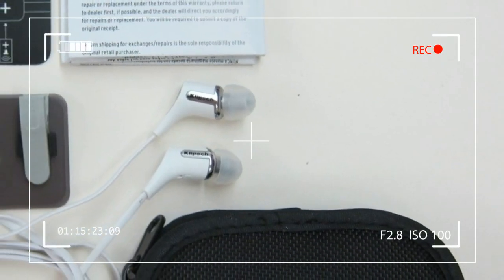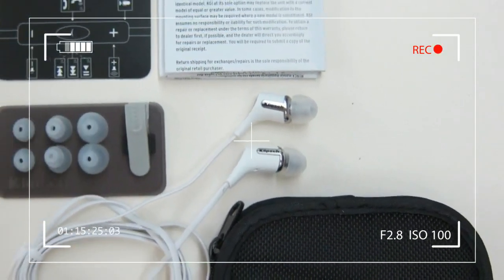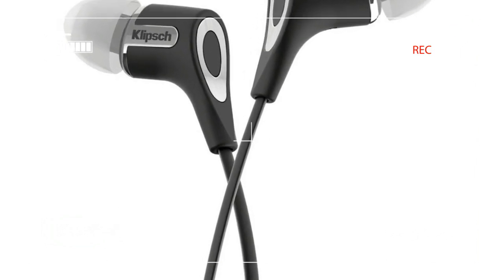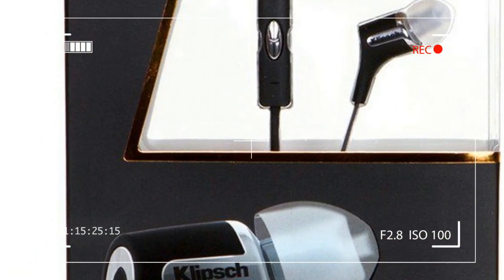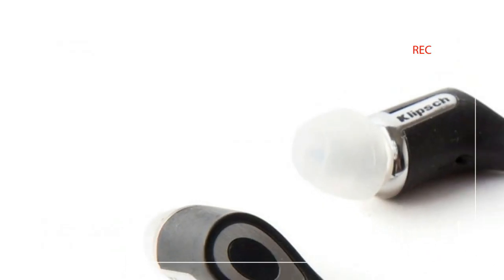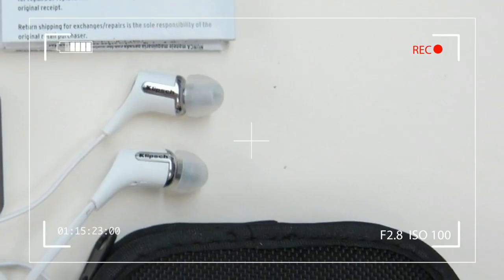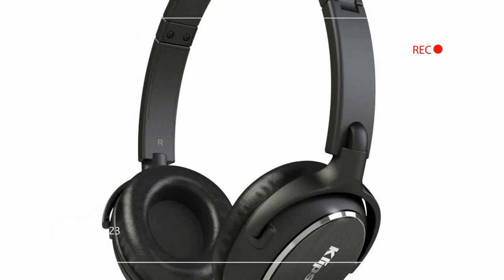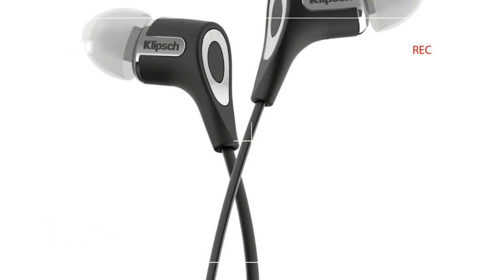Do You Know l Best Features 'Klipsch R6i' Users Don't Know About This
LIKE ▶ SHARE ▶▶ Do You Know l Best Features 'Klipsch R6i' Users Don't Know About This